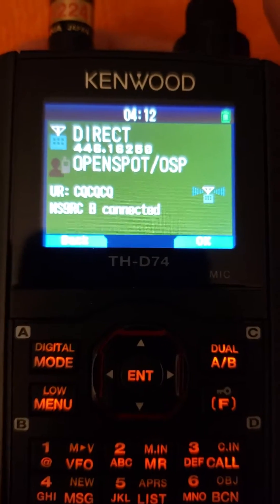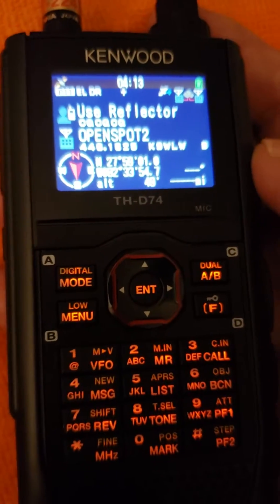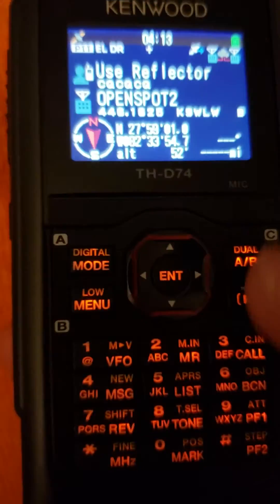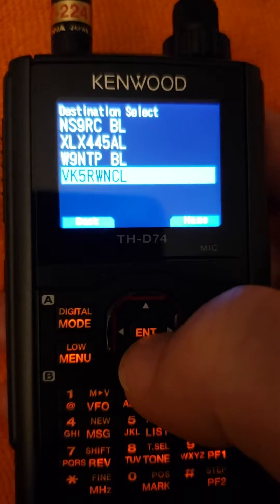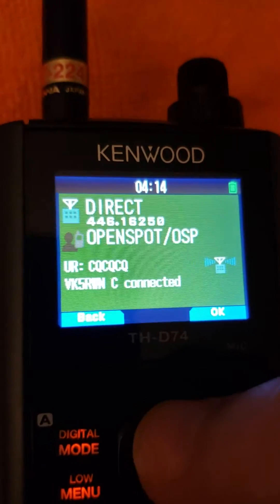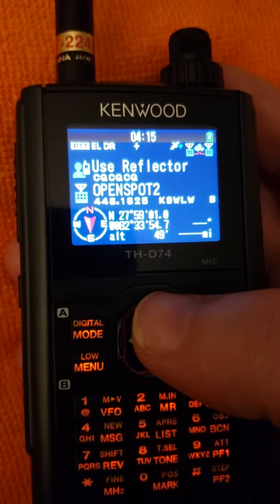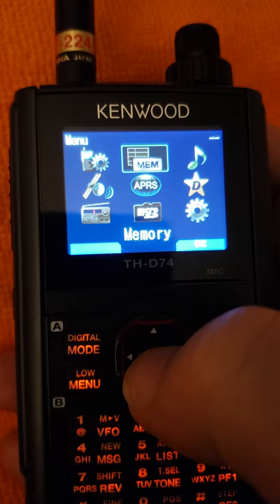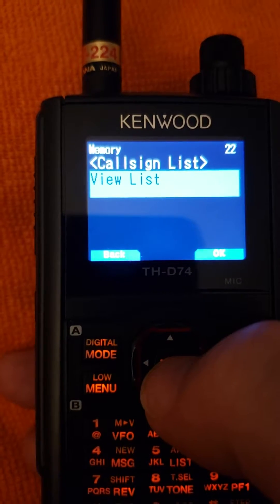Kenwood THD74 storing and accessing your favorite DStar link commands.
Up to 200 stored commands without using individual memory channels for each command!